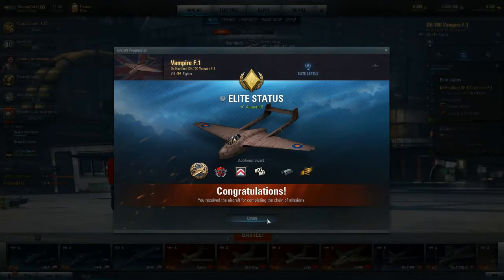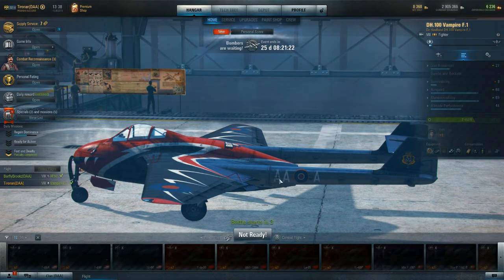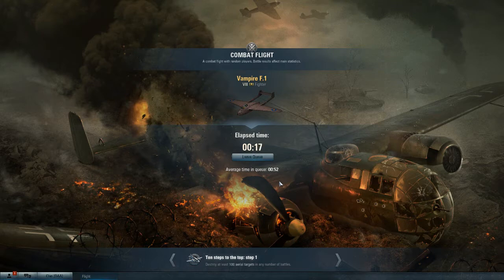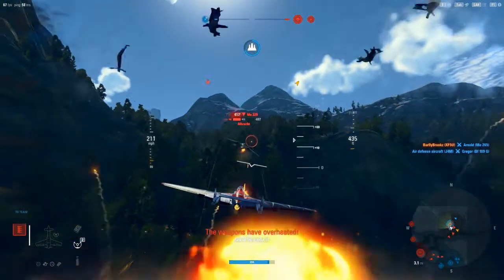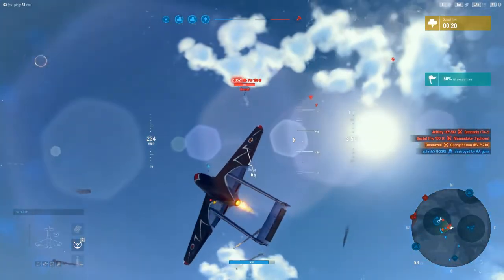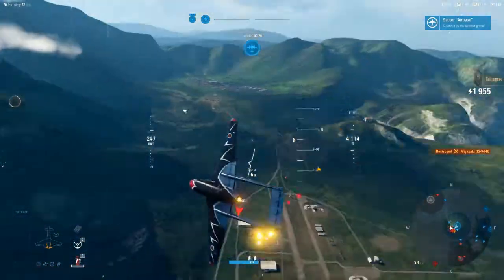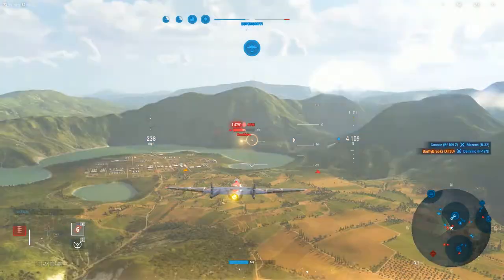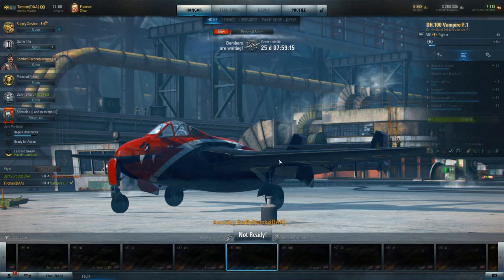Tironan's Unfriendly Skies The de Havilland Vampire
Worth the wait. Sorry about the issues getting this uploaded between my ISP and Youtube it took me 3 tries to get this video up.